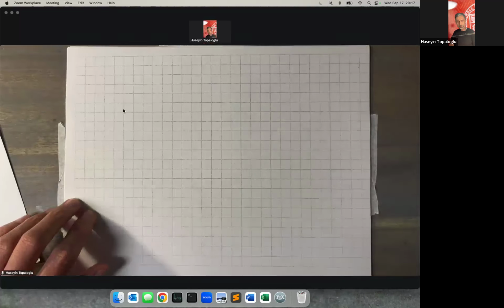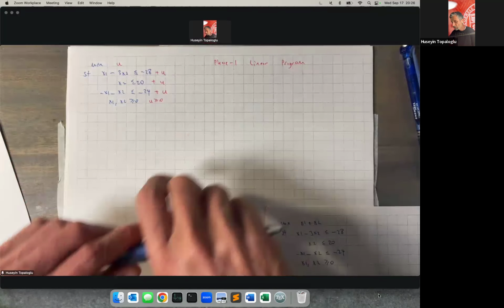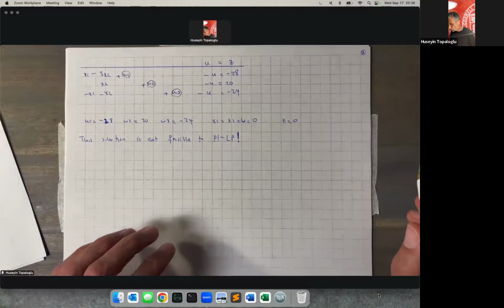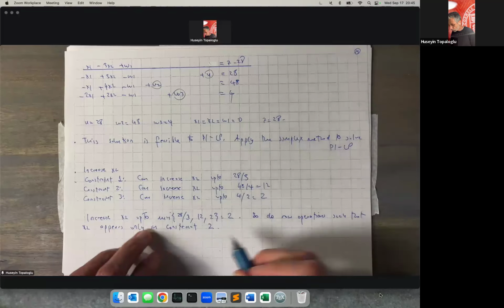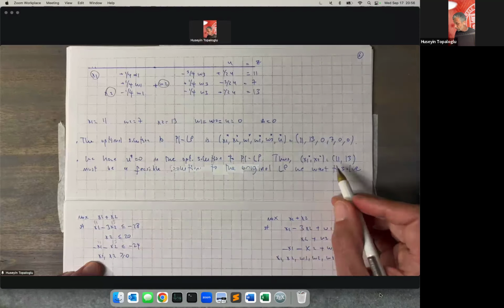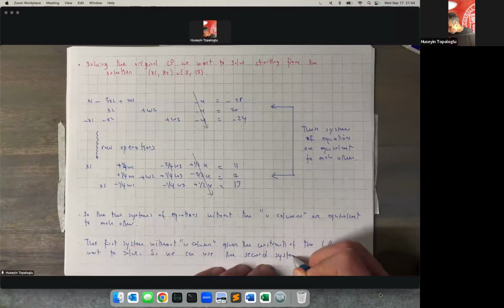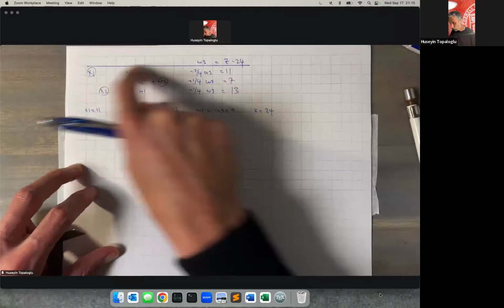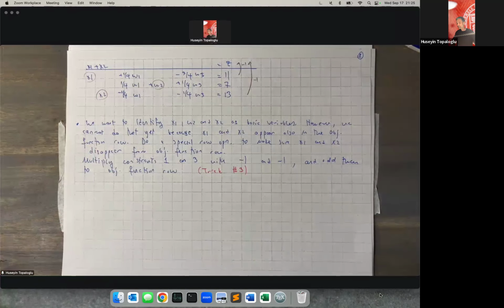Lecture 7 - Solving a Linear Program Starting with the Feasible Solution from the Phase-1 LP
In this lecture: Solving a linear program starting with the feasible solution from the phase-1 linear program. Best viewed with 1080p resolution and in full screen.

linearprogramming, simplexmethod, dualitytheory, networkflow, gurobi, integerprogramming, branchandbound